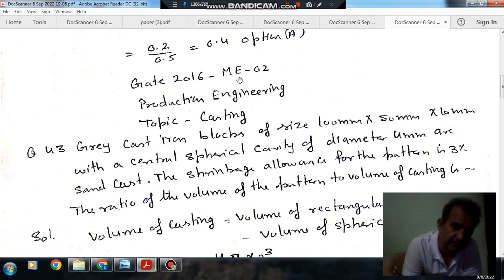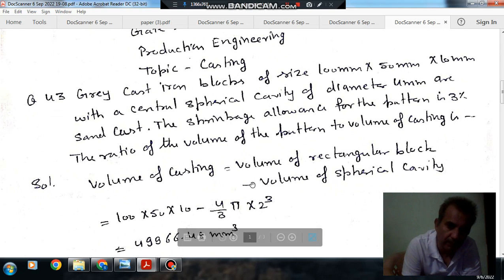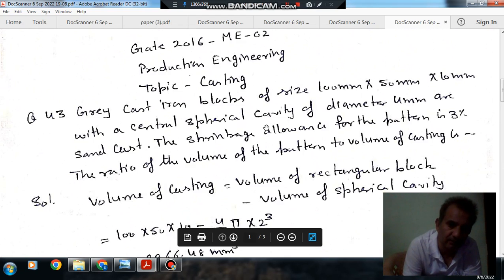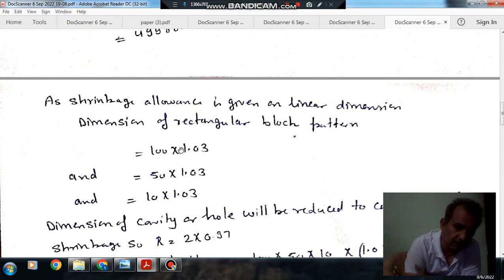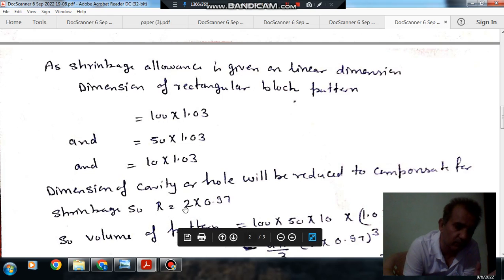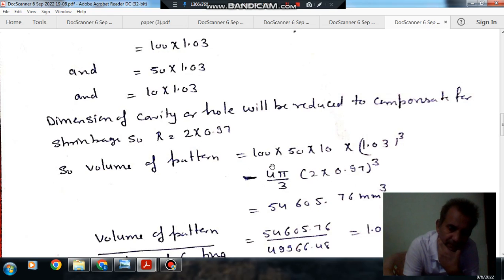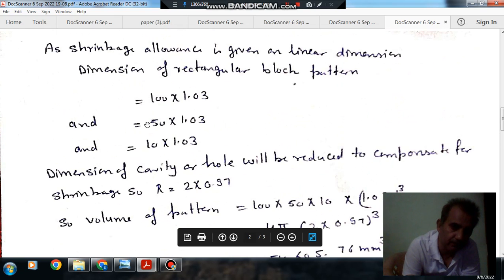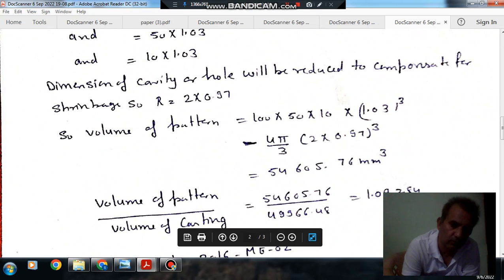Metal Casting (Q43) (Gate 2016 (ME-02) Production (Manufacturing science) Engineering)